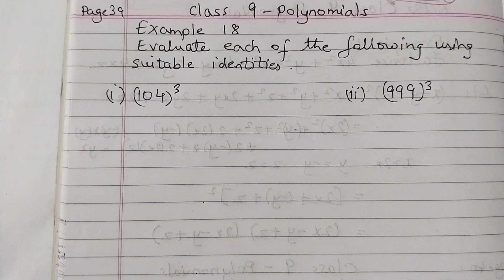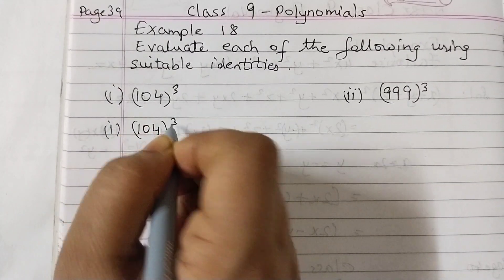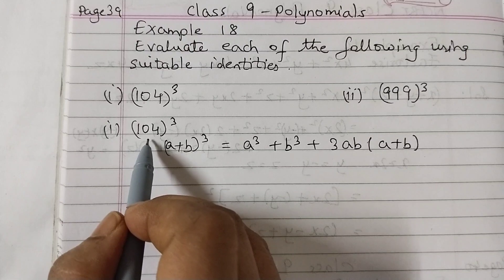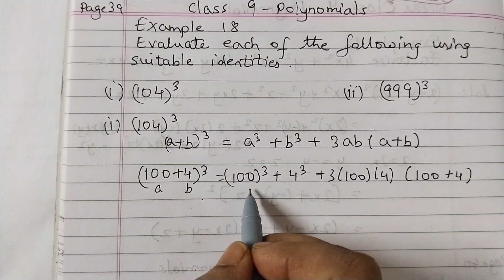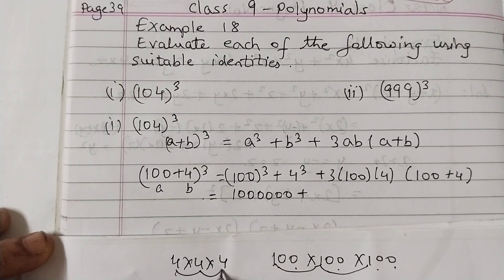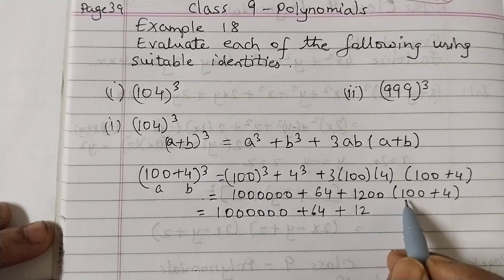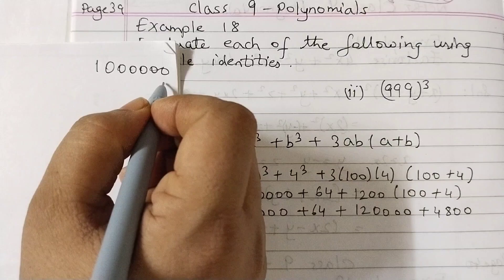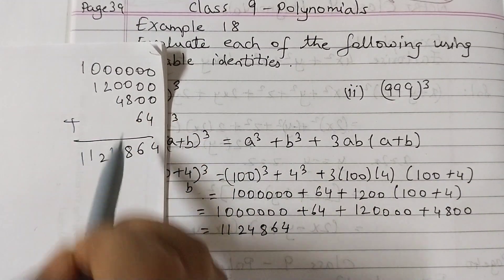Example 18(i) Class 9 Polynomials/ Evaluate (104)^3